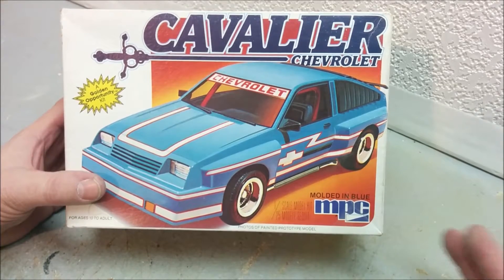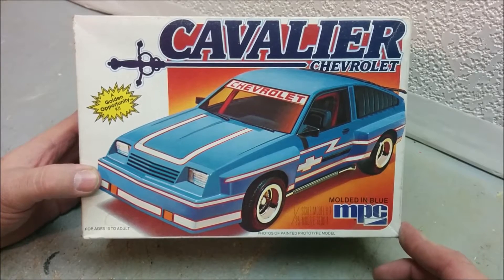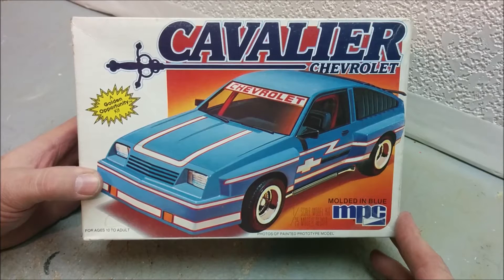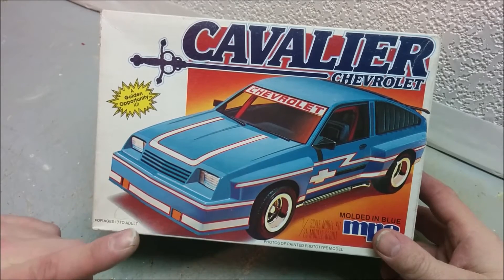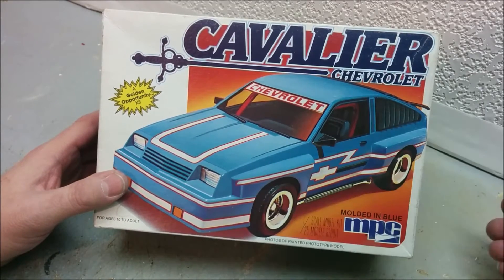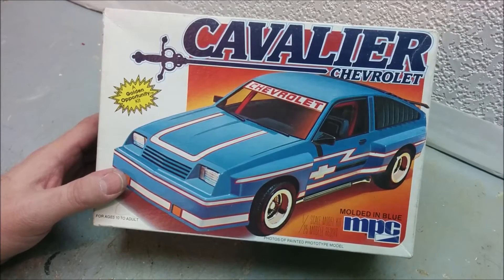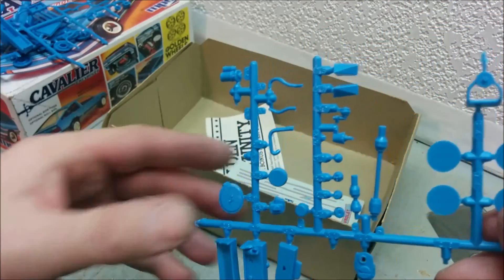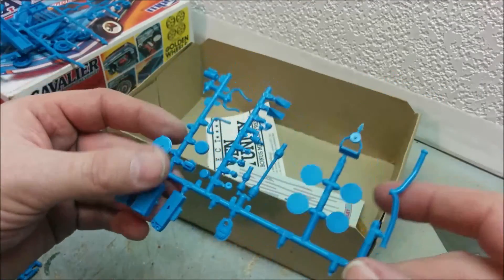Kits I'm Afraid to start #3 Cavalier by MPC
Third in my series of Kits I'm Afraid (well reluctant) to start.  We all have kits in our stash's that we never get around to starting for any number of reasons.